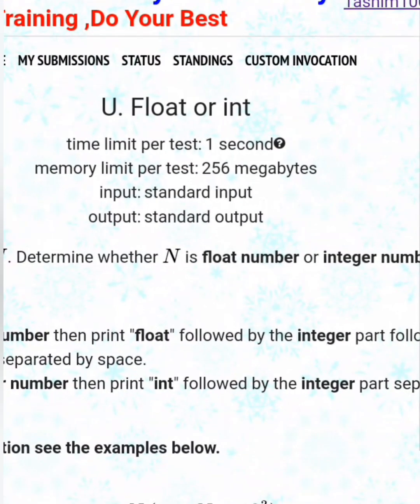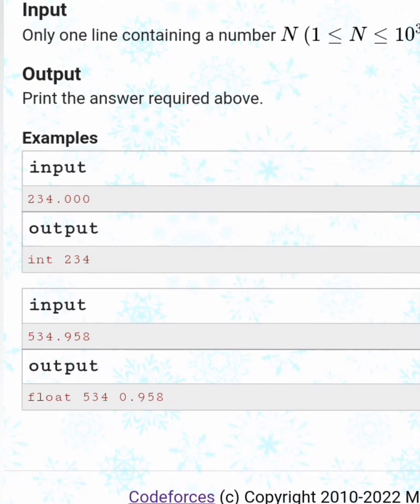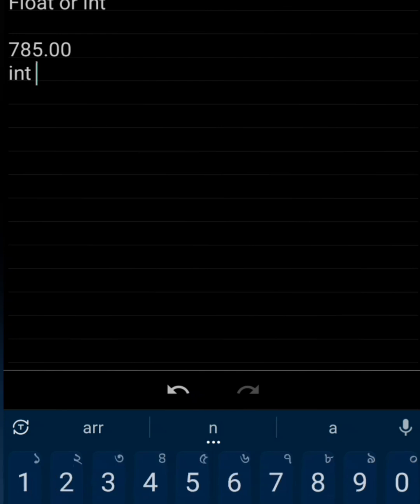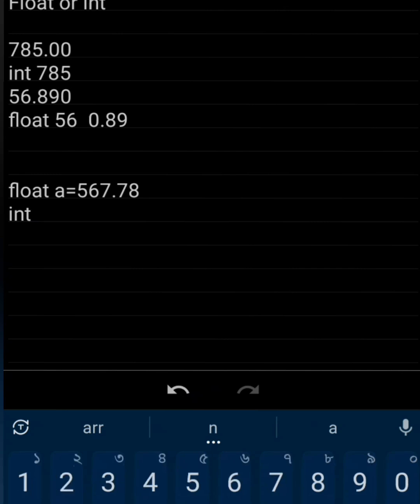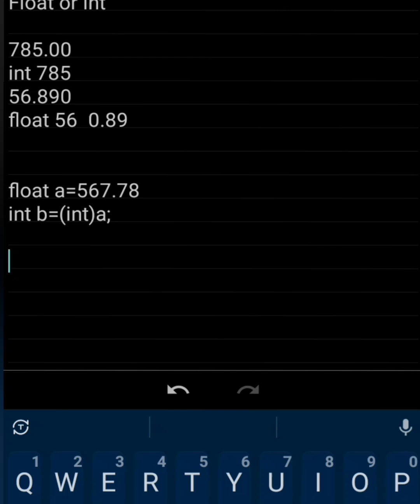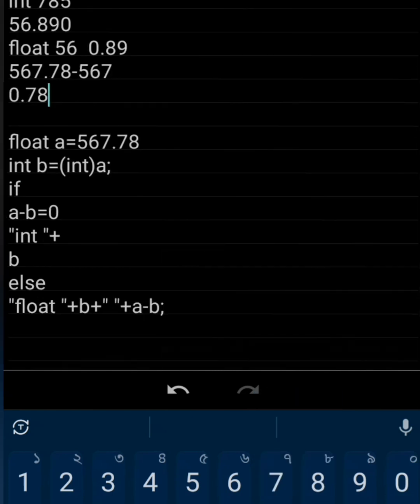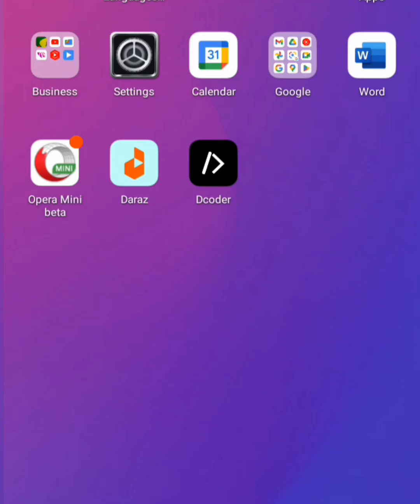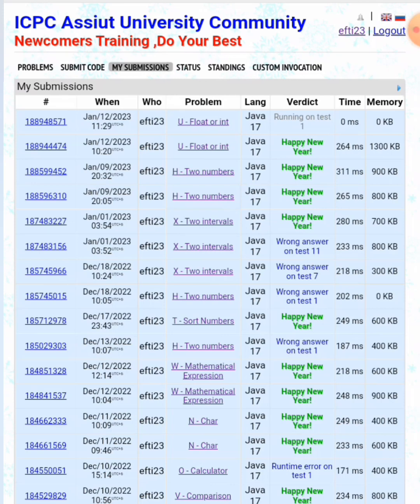U.Float or int.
Java.